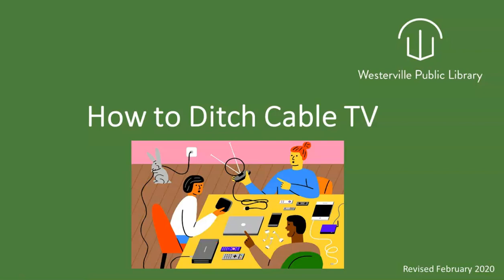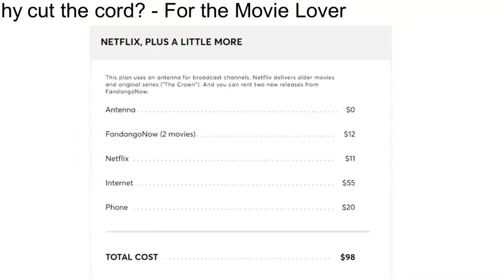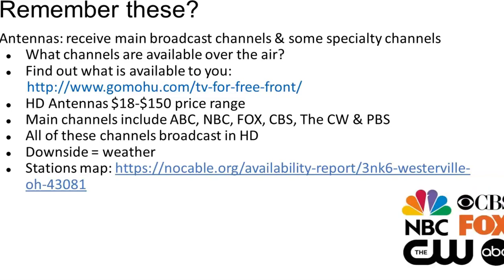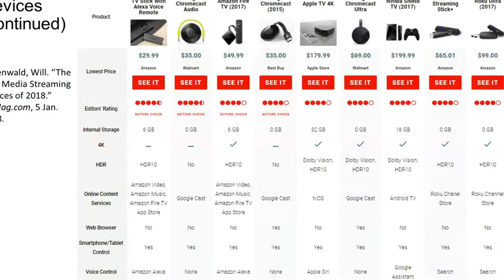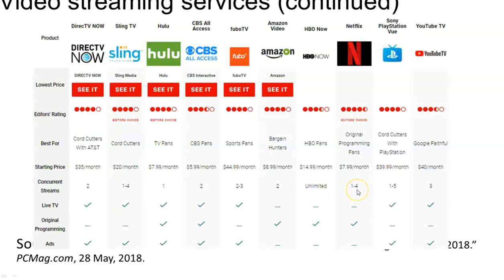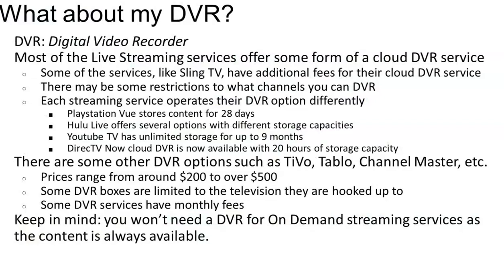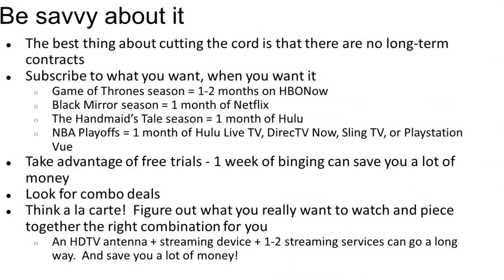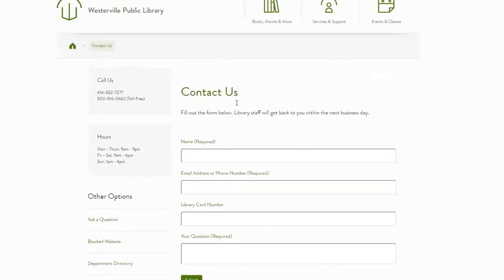How to Ditch Cable TV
Save money by cutting the cord on your cable service. From free apps to inexpensive devices, discover a variety of alternative options to cable TV. Let our expert Elizabeth show you how.